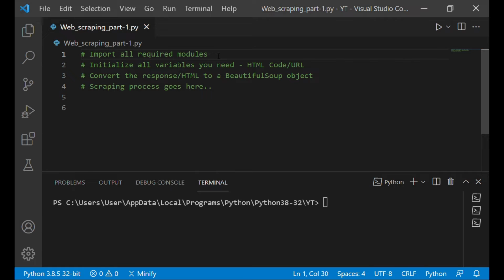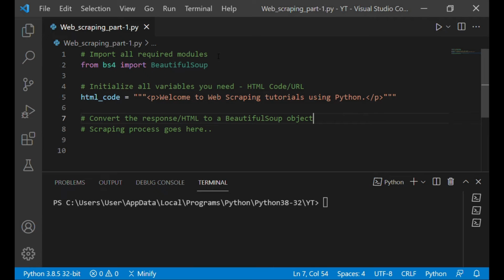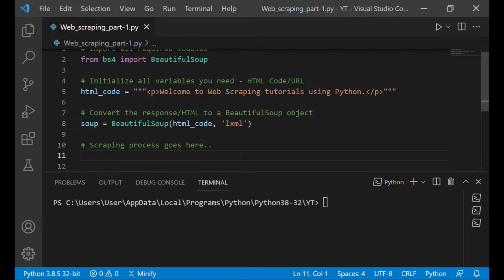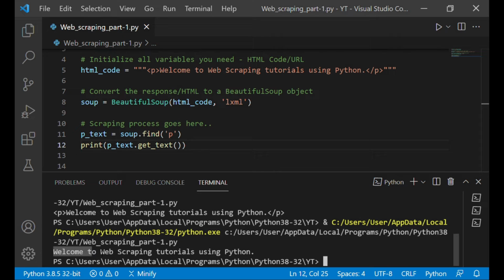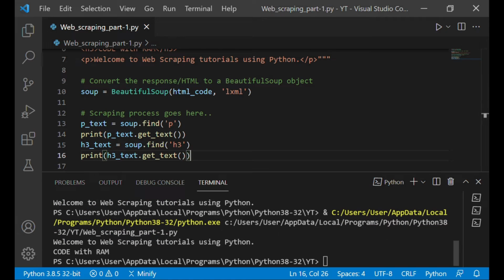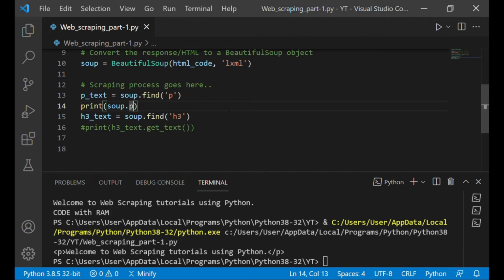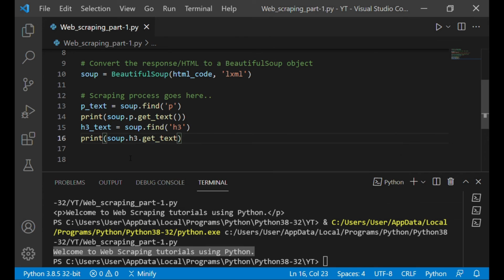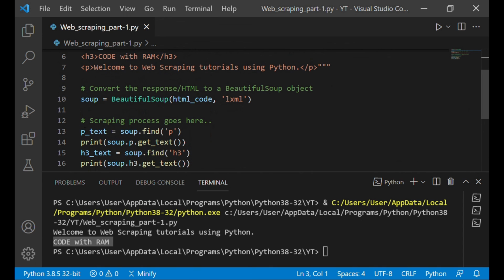Web Scraping Introduction - Python | Part - 2/2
This is a continuation video of the Web Scraping Introduction - Python | Part1. In this I will take you through the process of Web scraping by coding and explain my code to extract information from a sample HTML code.

About Channel
This channel teaches everything that could be done using Python (Python3) programming language.

𝗣𝘆𝘁𝗵𝗼𝗻 𝗶𝘀 𝗮 𝗺𝘂𝗹𝘁𝗶-𝗽𝗮𝗿𝗮𝗱𝗶𝗴𝗺, 𝗱𝘆𝗻𝗮𝗺𝗶𝗰𝗮𝗹𝗹𝘆 𝘁𝘆𝗽𝗲𝗱, 𝗺𝘂𝗹𝘁𝗶-𝗽𝘂𝗿𝗽𝗼𝘀𝗲 𝗽𝗿𝗼𝗴𝗿𝗮𝗺𝗺𝗶𝗻𝗴 𝗹𝗮𝗻𝗴𝘂𝗮𝗴𝗲. 𝗜𝘁 𝗶𝘀 𝗱𝗲𝘀𝗶𝗴𝗻𝗲𝗱 𝘁𝗼 𝗯𝗲 𝗾𝘂𝗶𝗰𝗸 𝘁𝗼 𝗹𝗲𝗮𝗿𝗻, 𝘂𝗻𝗱𝗲𝗿𝘀𝘁𝗮𝗻𝗱, 𝗮𝗻𝗱 𝘂𝘀𝗲, 𝗮𝗻𝗱 𝗲𝗻𝗳𝗼𝗿𝗰𝗲𝘀 𝗮 𝗰𝗹𝗲𝗮𝗻 𝗮𝗻𝗱 𝘂𝗻𝗶𝗳𝗼𝗿𝗺 𝘀𝘆𝗻𝘁𝗮𝘅.

 Following are the types of applications that this channel posts about:
★ Webscraping
★ Web applications
★ Automation using Python
★ Problem solving using Data Structures and Algorithms